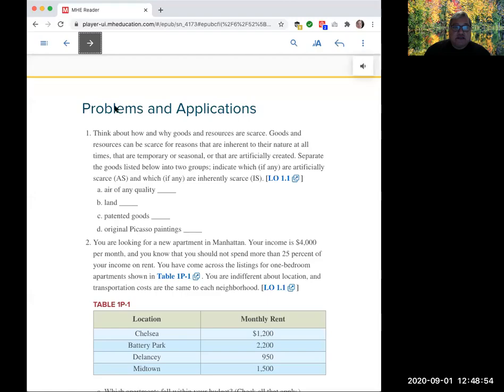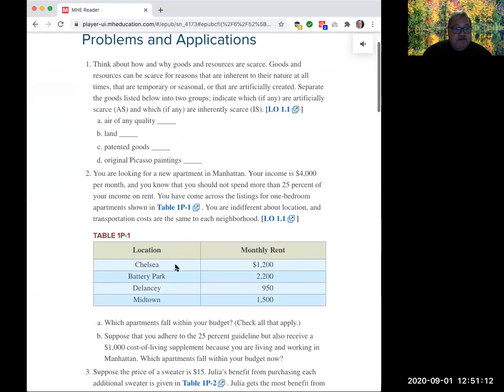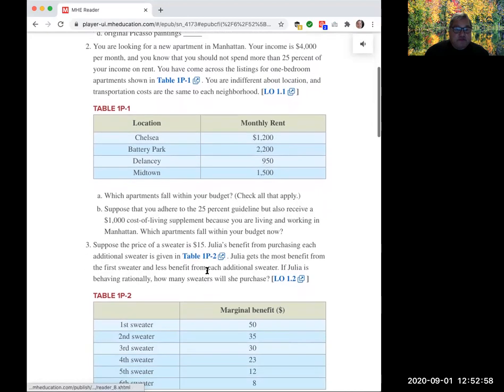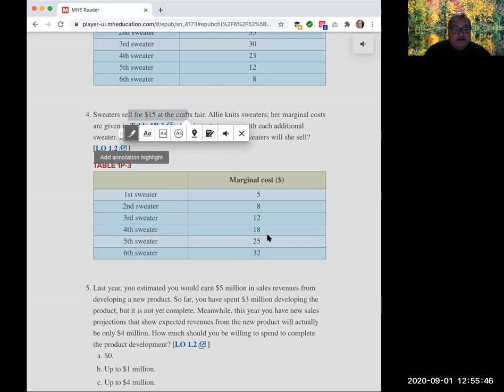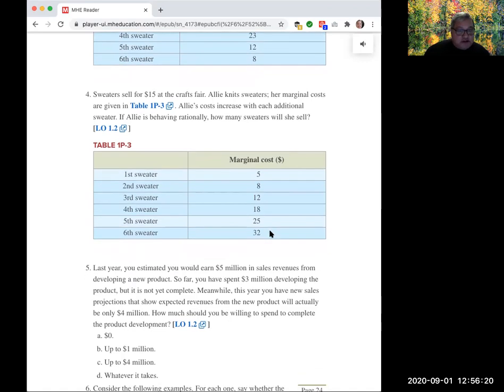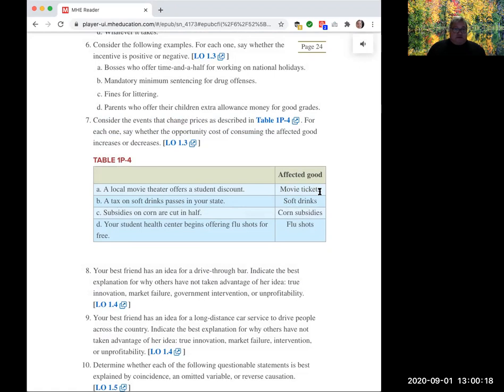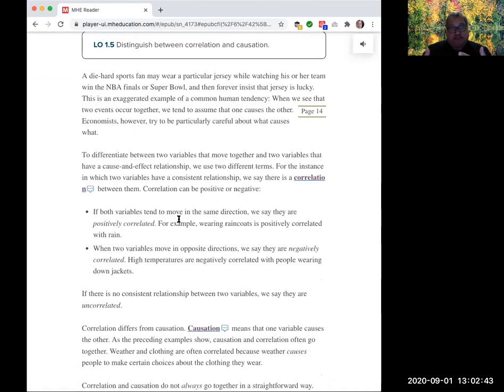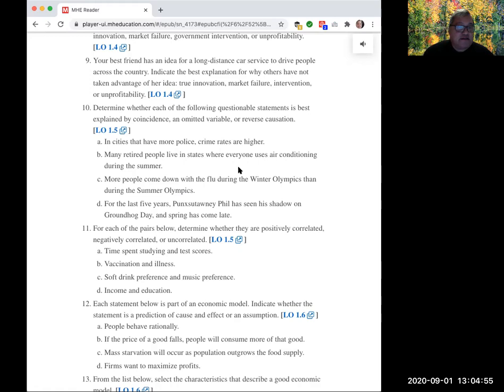Learning Outcomes for Microeconomics Ch. 1: Economics and Life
This video covers the terminology and fundamental concepts we will apply in this course, found in chapter 1 of your microeconomics textbook.  Please watch and adopt the suggestions that will help you succeed at learning about scarcity, opportunity cost, marginal analysis in decision making, positive and normative approaches to economic decisions, correlation v. causality, and other important topics covered in this first set of learning objectives.